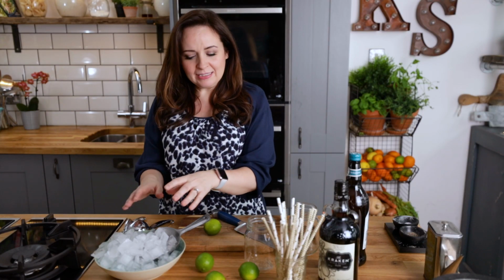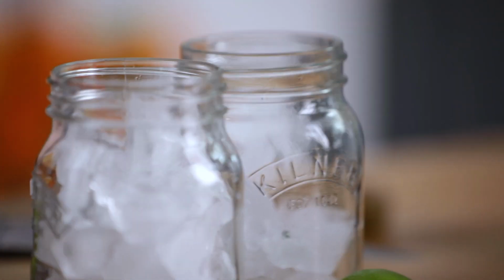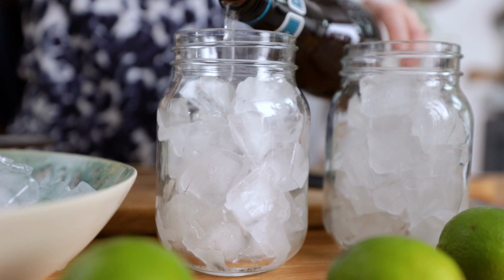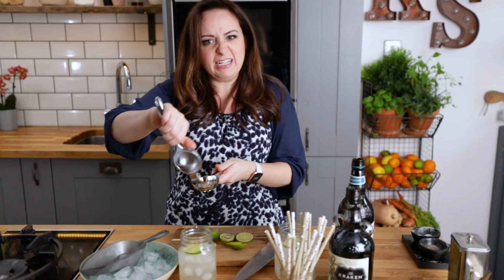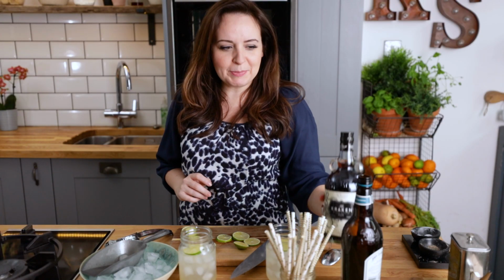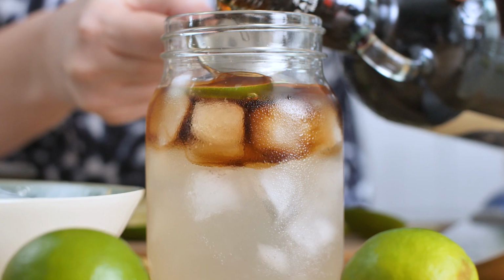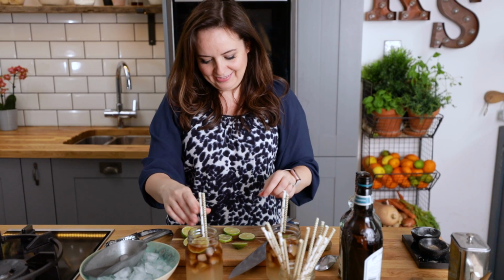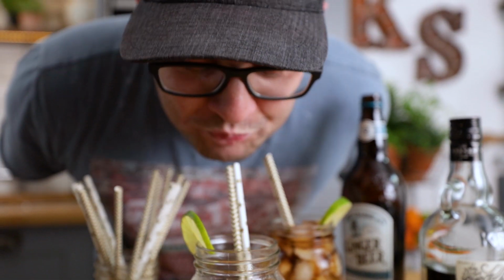Dark and Stormy Cocktail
This Dark and Stormy cocktail is simply the best cocktail ever! Looks impressive, tastes amazing!

Dark and Stormy is the perfect cocktail, its a delicious blend of spiced rum, ginger beer and lime - a perfect super easy and delicious!

We love a couple of these on a warm day with a BBQ